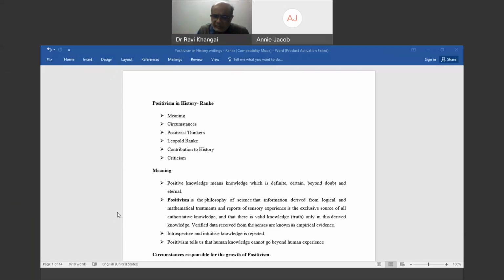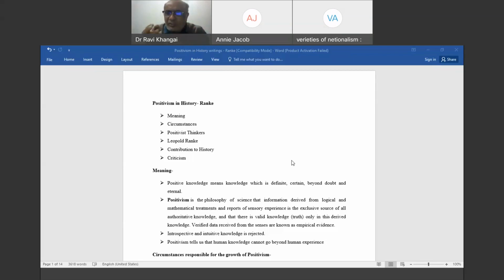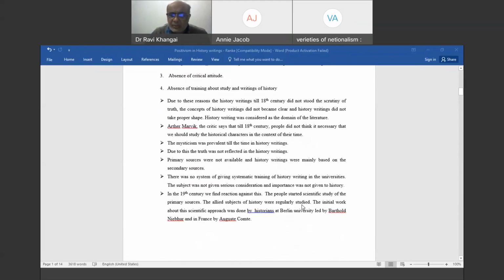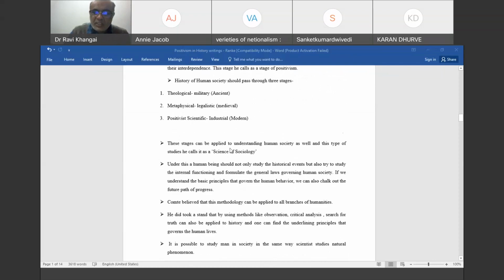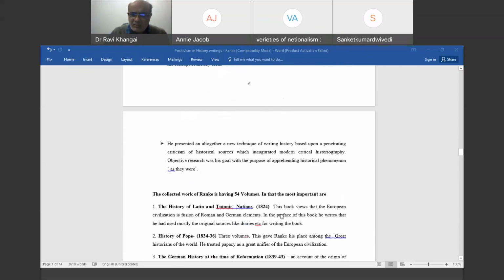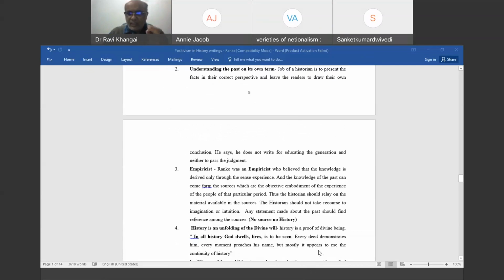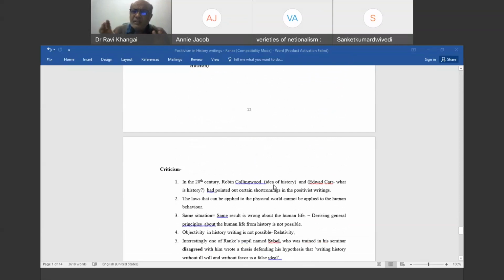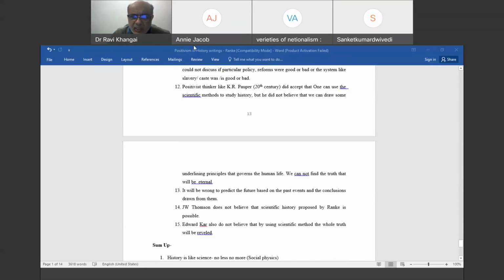Positivism English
The lecture is on Positivism in History writing.